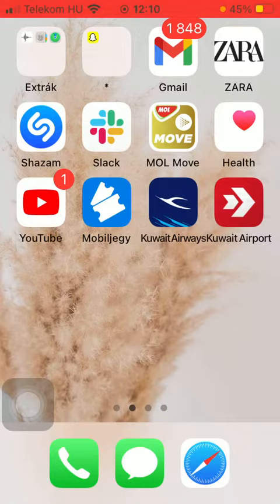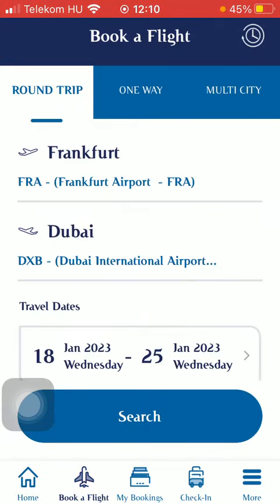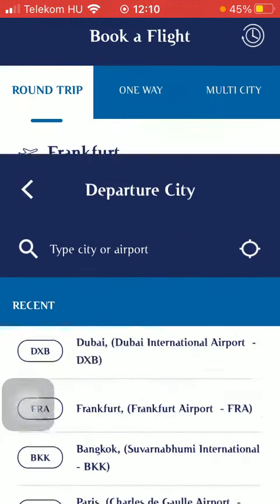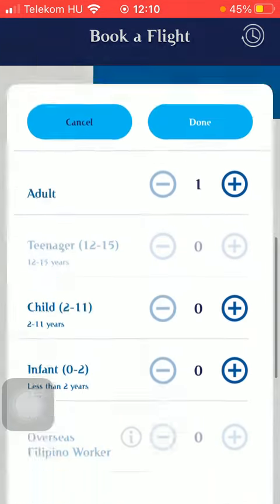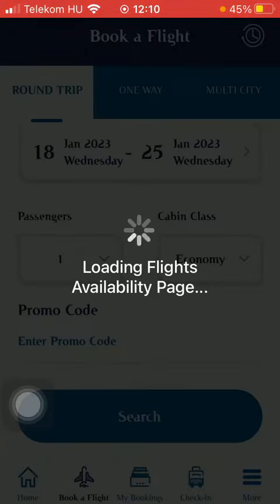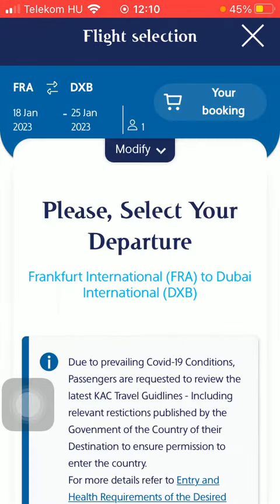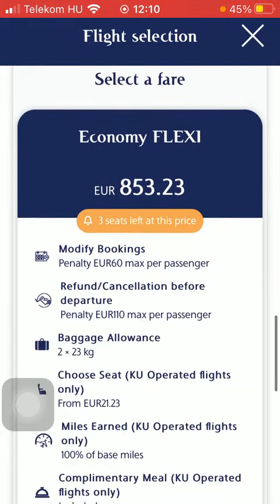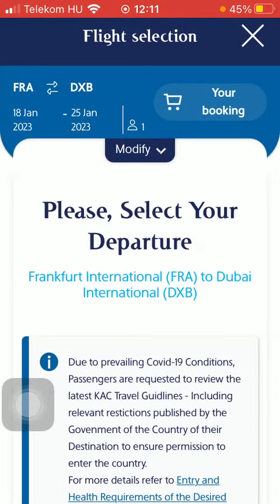How to search for flights on Kuwait Airways?